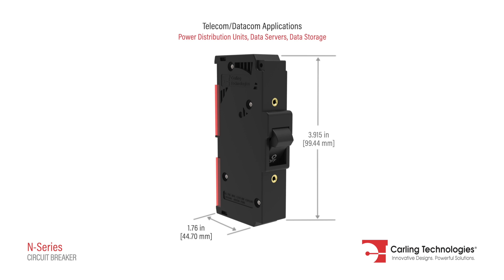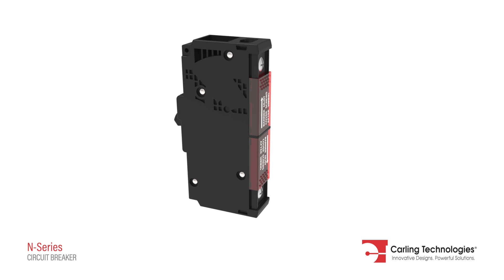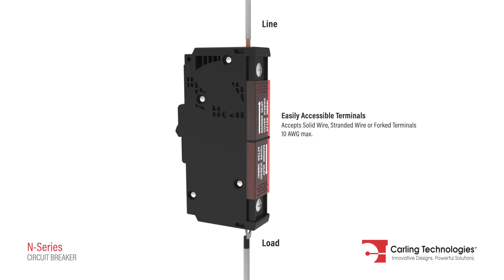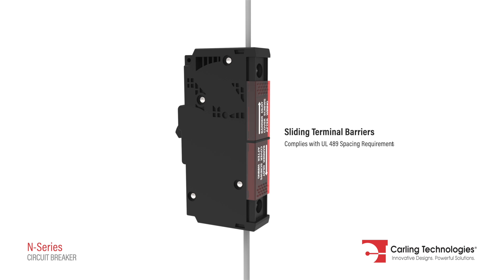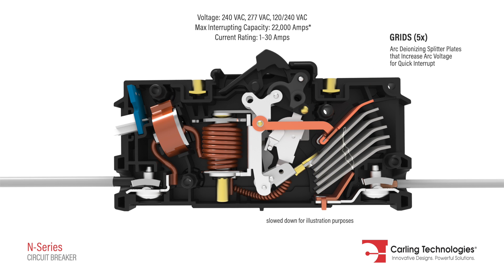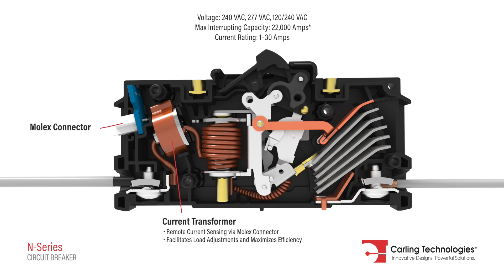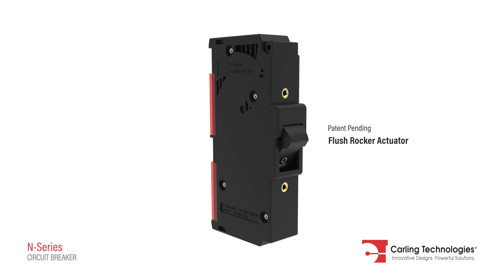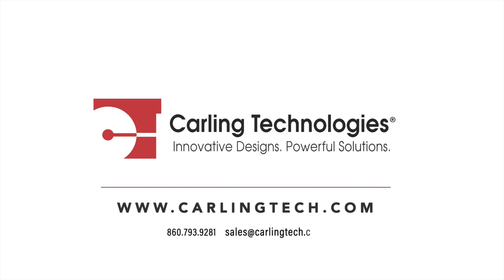N-Series (Hydraulic-Magnetic Circuit Breaker) ©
The high-performance N-Series hydraulic-magnetic circuit breaker is ideally suited for the rigors and confined spaces of telecom and datacom power distribution units and rack systems. Its innovative, low profile design features easily accessible load and line terminals and sliding barriers for
effortless installation.

• 1-2 Poles
• 240 VAC, 277 VAC, 120/240 VAC
• UL489 Compliant Sliding Terminal Barriers
• 22,000 Amps Max Interrupting Capacity
• 1-30 Amps Current Rating
• Optional Current Transformer
• EN60947-2 Certified